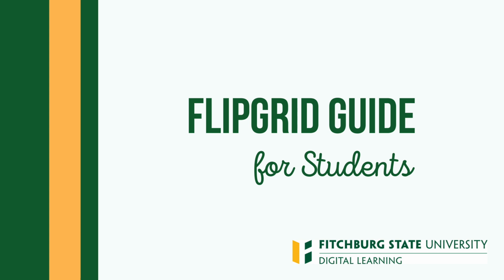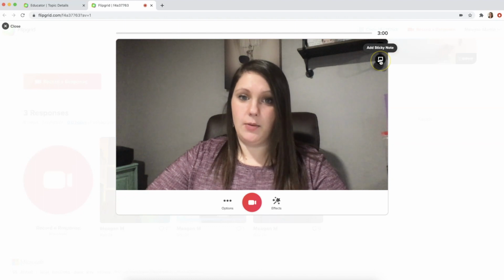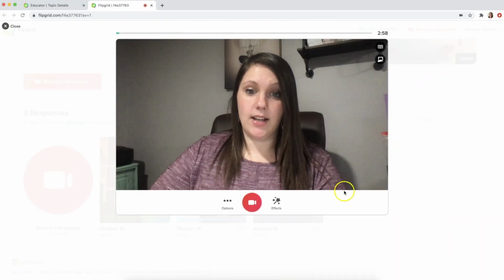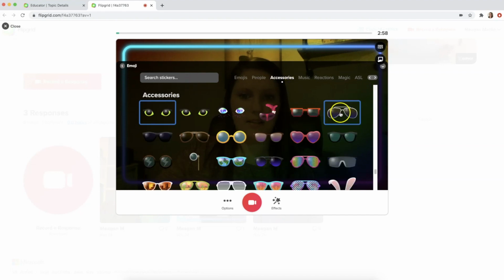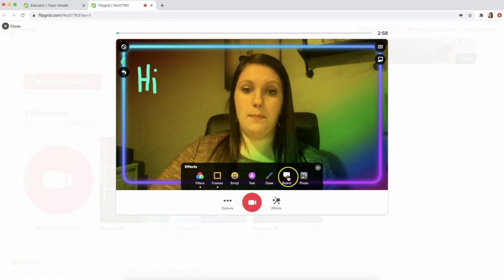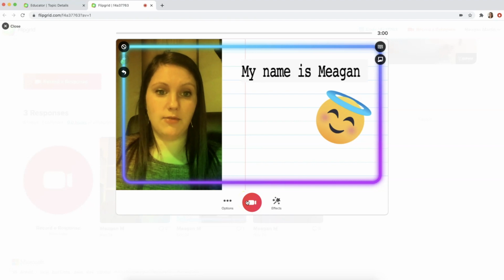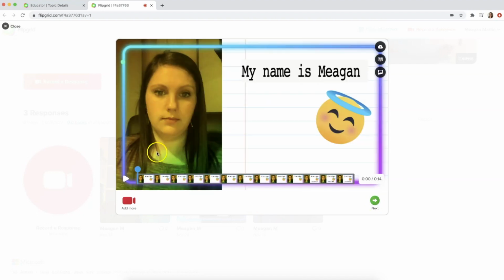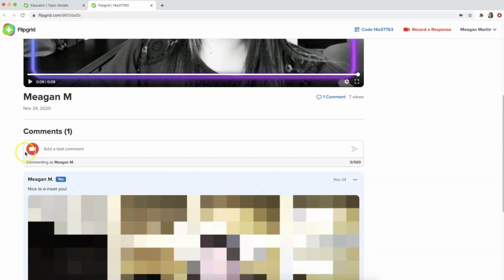Getting Started with Flipgrid - for Students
Fitchburg State University Student Support